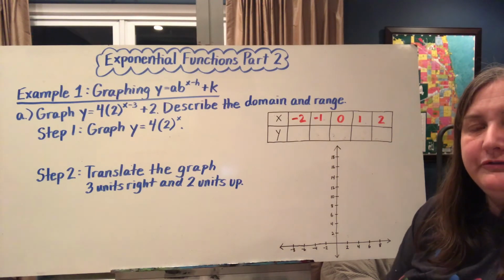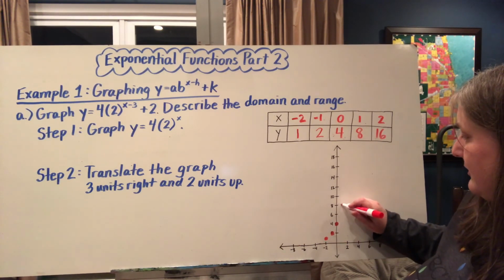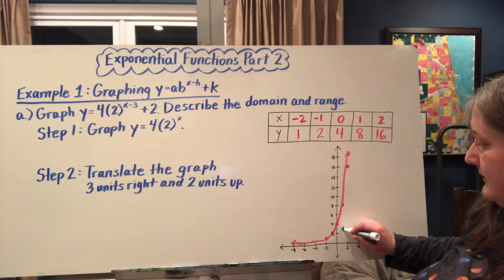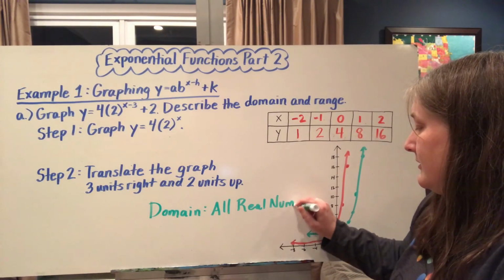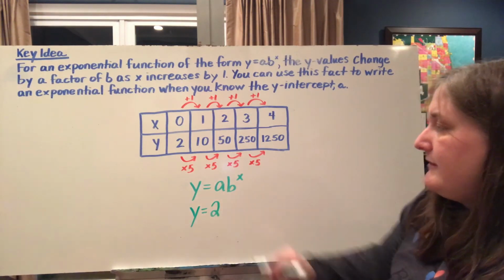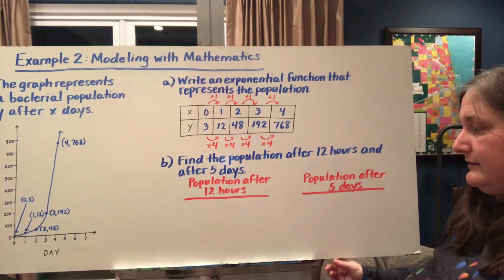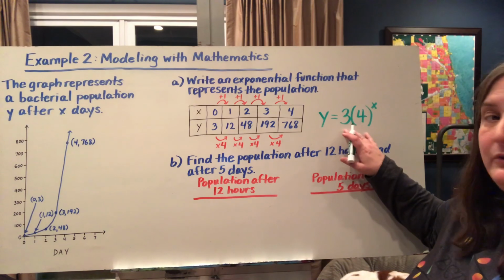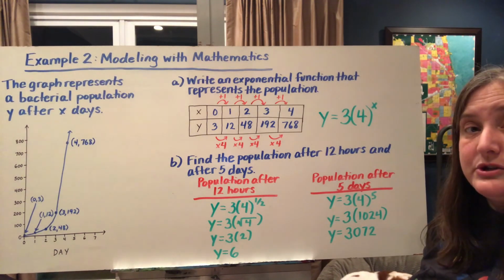Exponential Functions Part 2